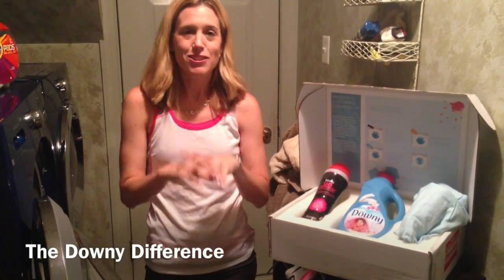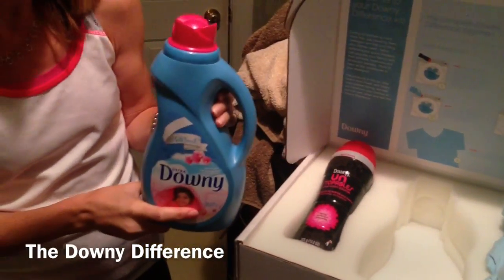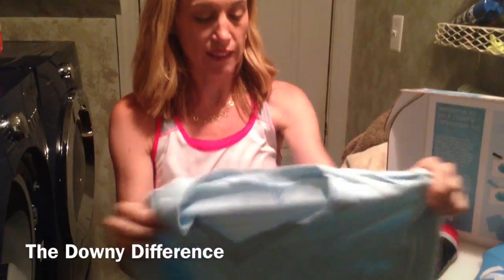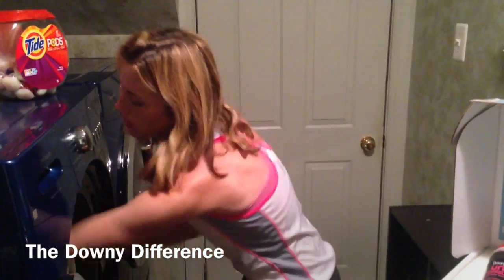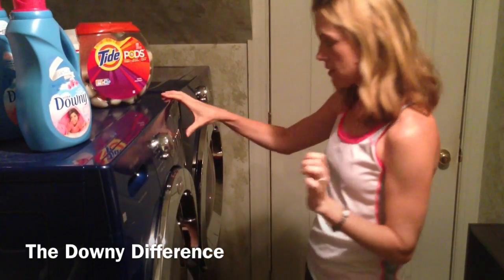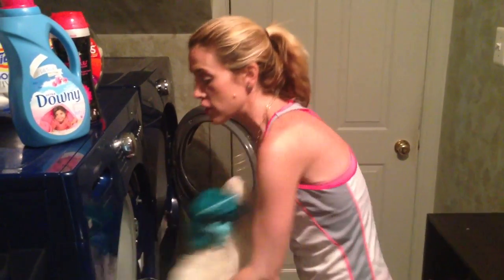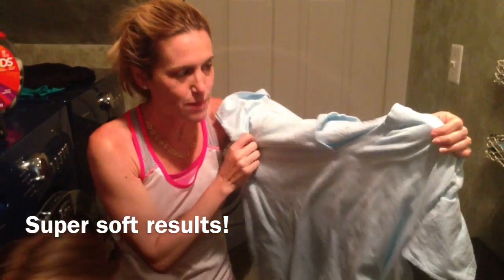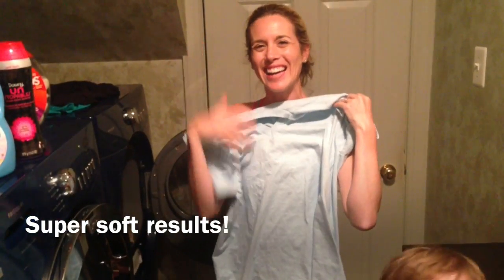Downy Difference Challenge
Loving how Downy insures super soft and amazing smelling laundry. We put a classic t-shirt to the Downy test to make it ultra